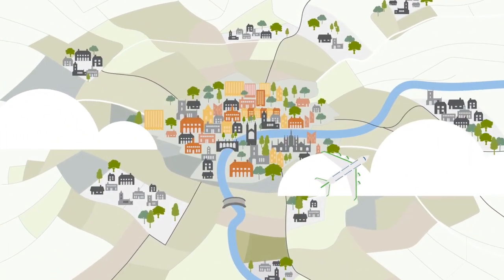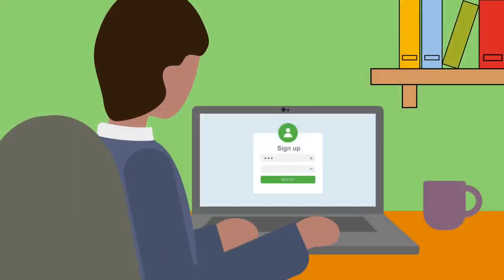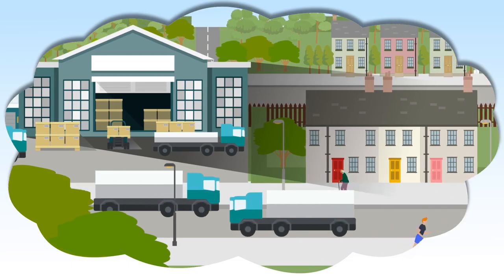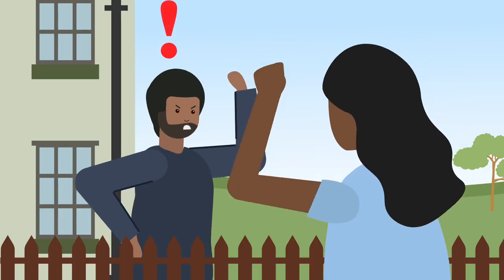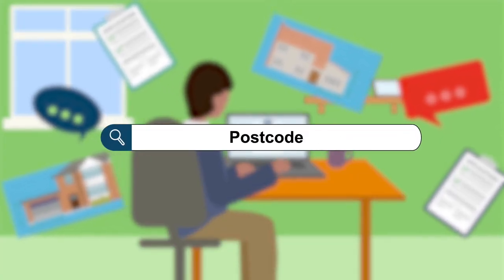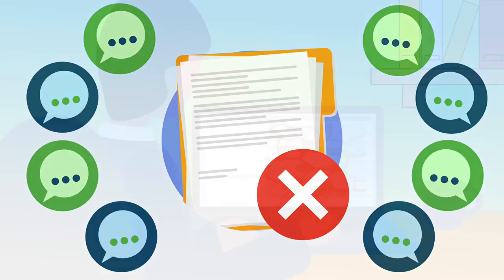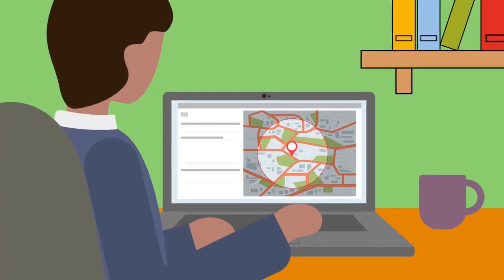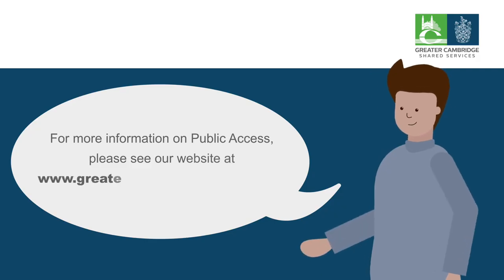Public Access and how to comment on planning applications